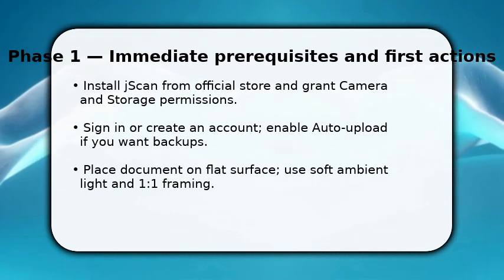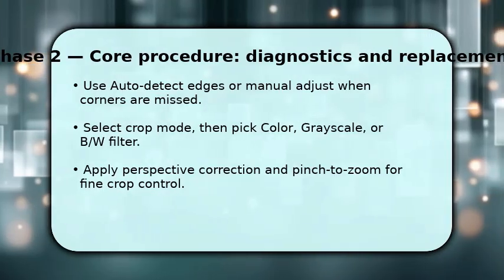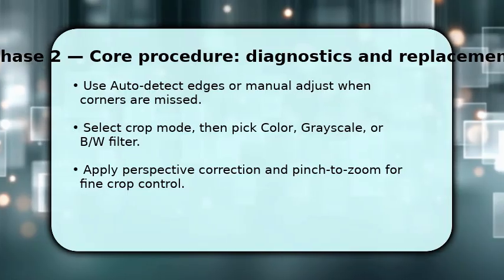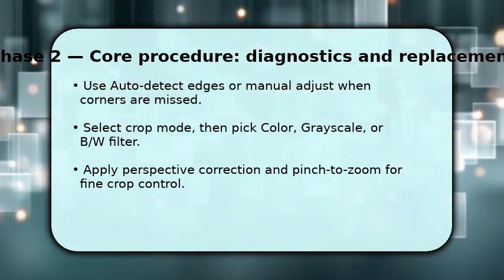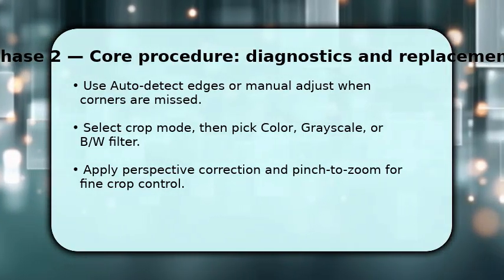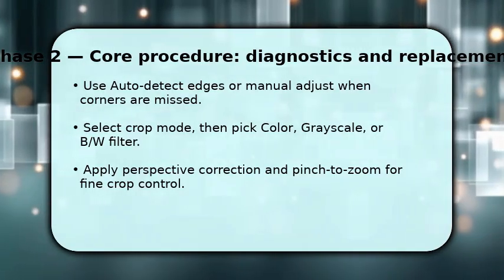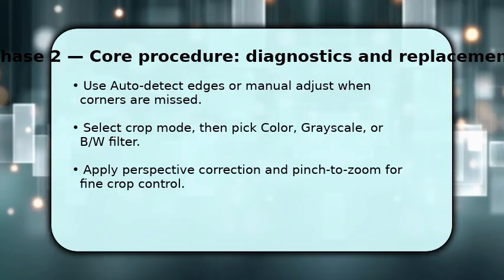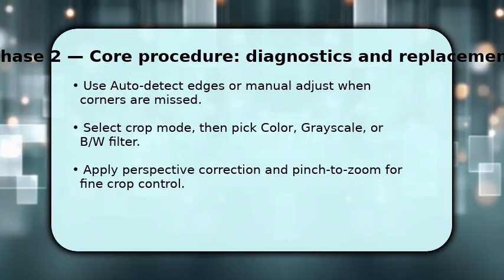How to Use Jscan App (updated)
How to Use Jscan App (updated) | 🔒 Surfshark VPN Deal — Stay private and secure. $1.99/mo + 3 Months Free ▸

Discover the latest features and tips for using JScan app in this updated guide. Learn how to maximize your productivity with our step-bythy instructions, troubleshooting common issues, and integrating advanced settings.

Jscan, updated tutorial, productivity tips, using JScan app, latest features of JScan, step-by-step guide to JScan, troubleshooting JScan issues, advanced settings for JScan